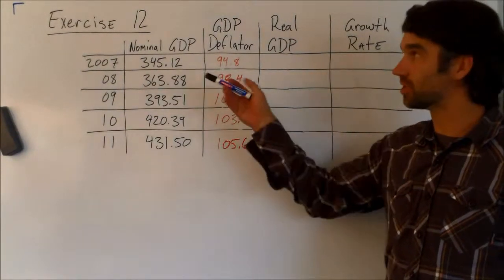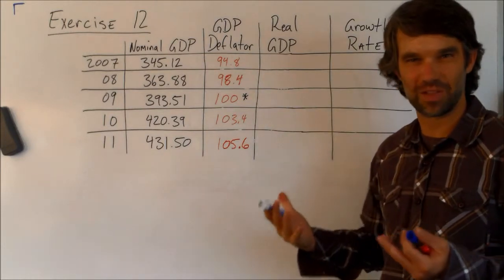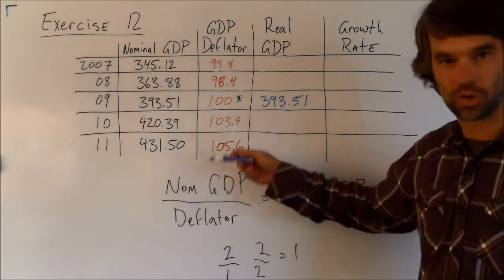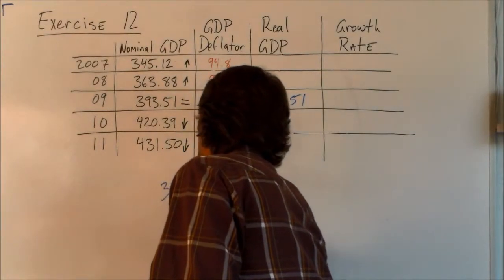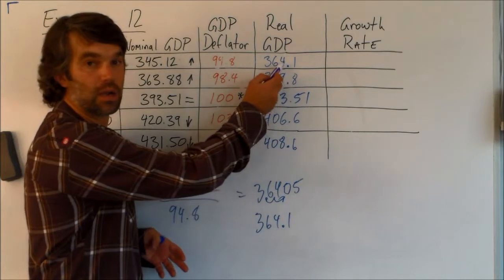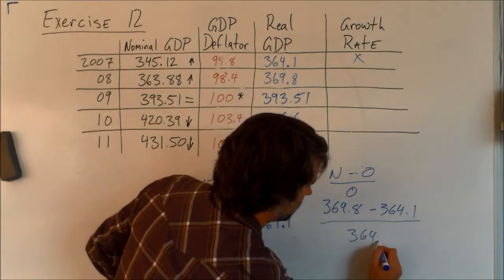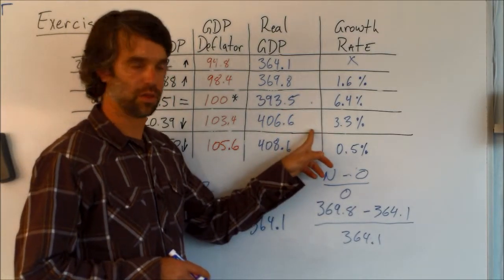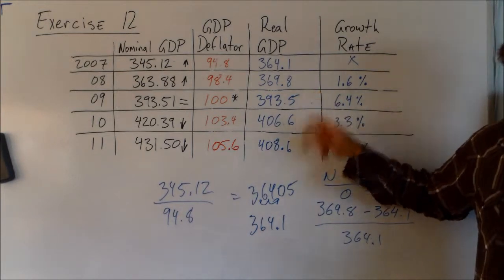Exercise 12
How to calculate growth rate for real GDP from a set of nominal value. IB economics 2.3 quantitative